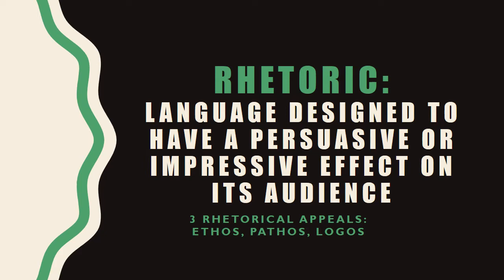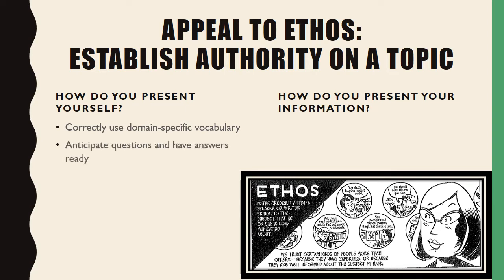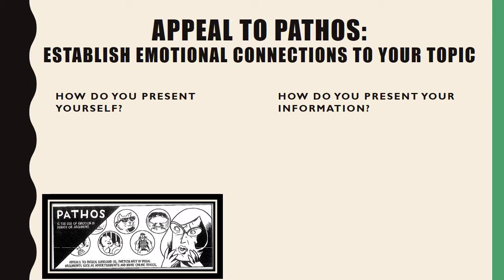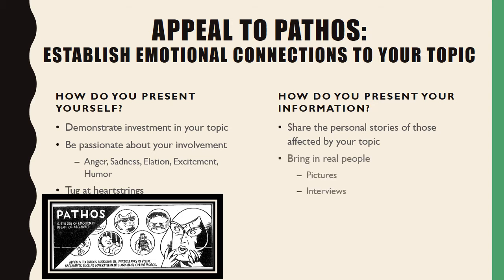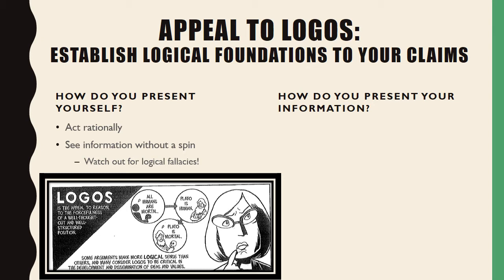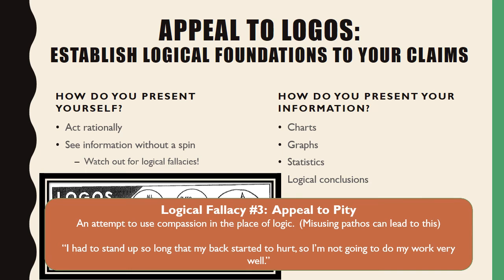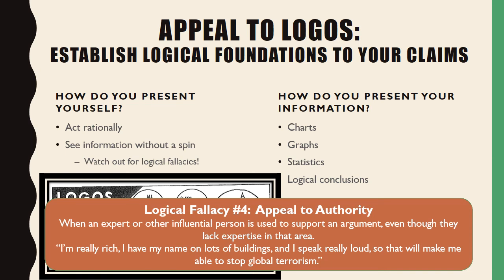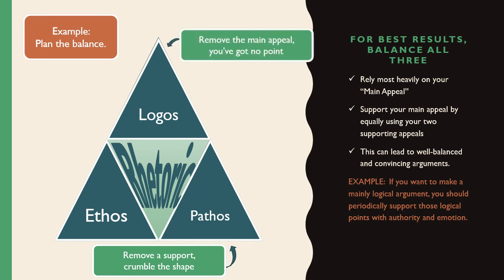The Rhetoric of Media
This video will review the basic elements of rhetoric and how to appeal rhetorically through video.  It will also address how to balance rhetorical appeals in your work.